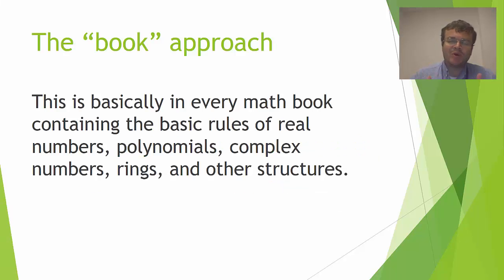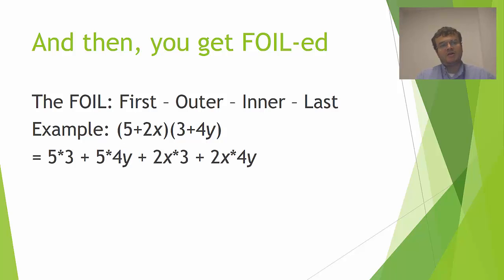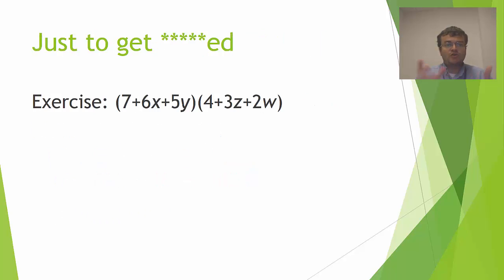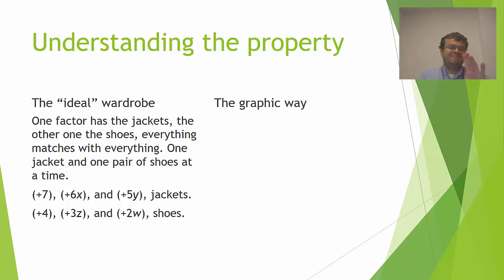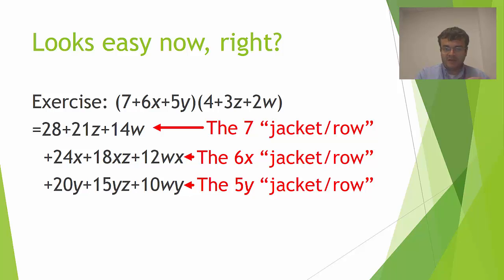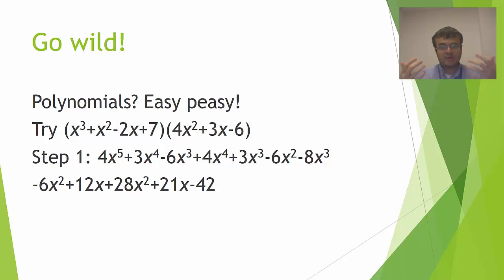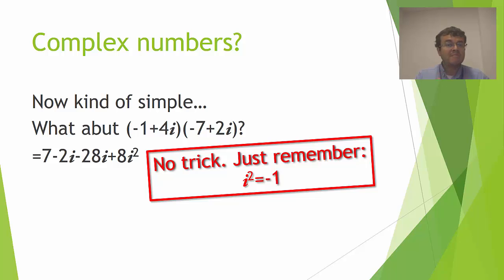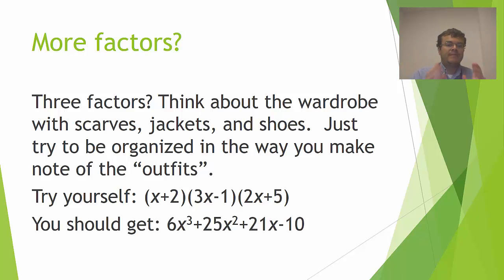DistributiveHD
Explanation of the distributive property for multiplication over sum - Made originally as a project for a learning theories class